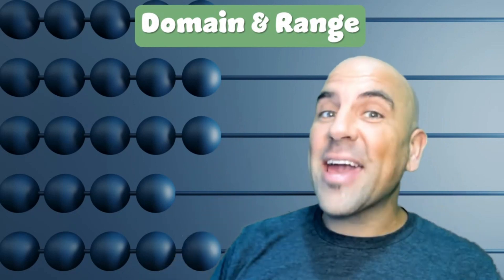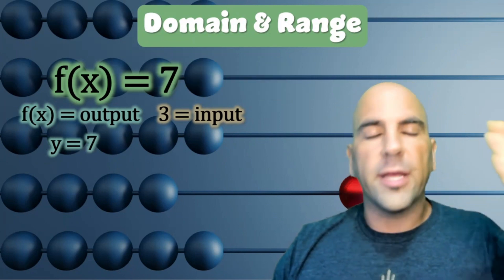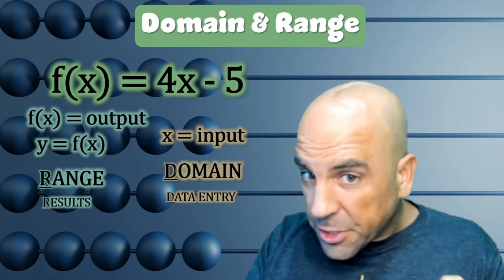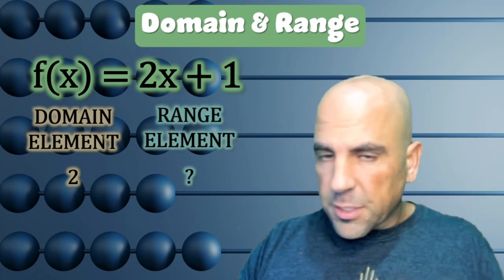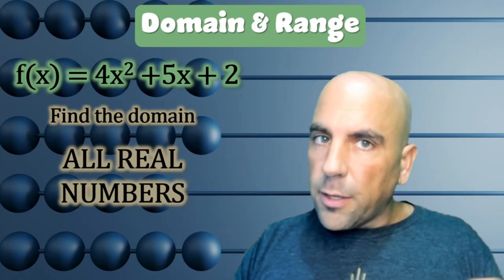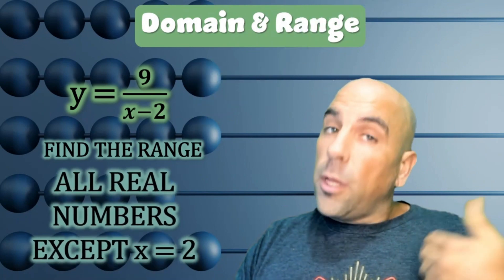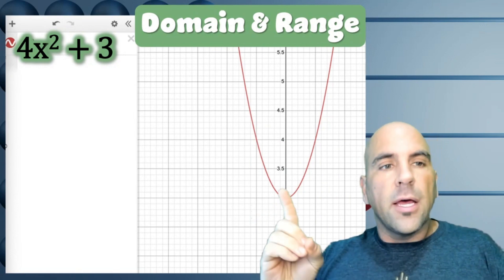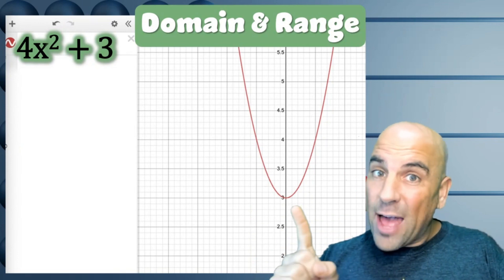Domain & Range of Functions - Home Home On the Range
Common Core HSF.IF.A.1